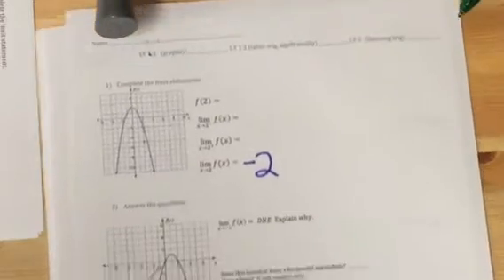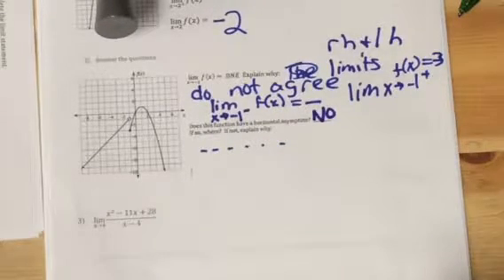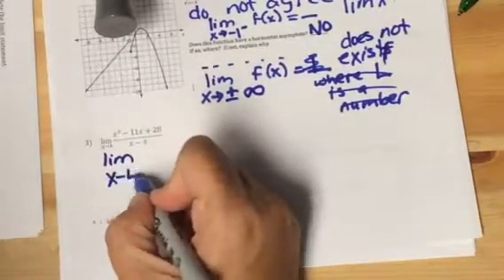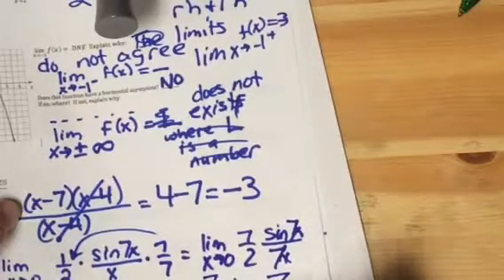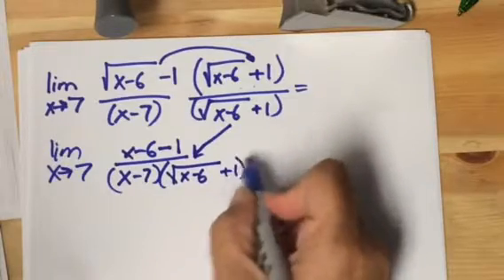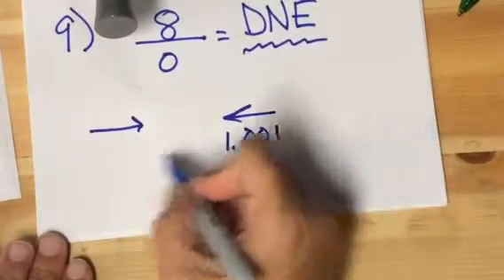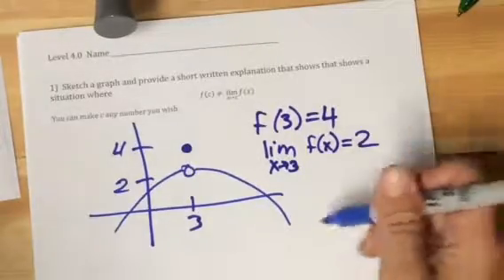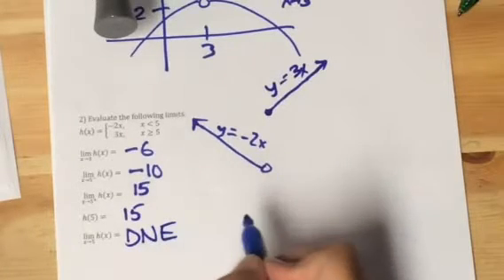Limits quiz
Answers